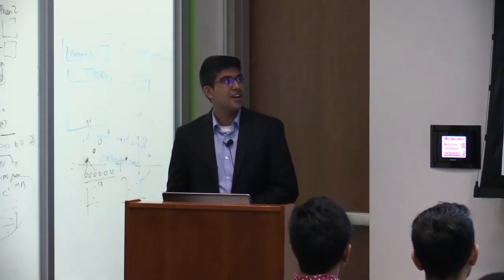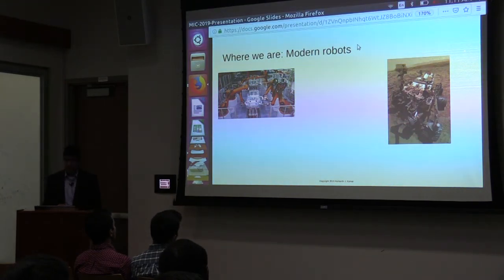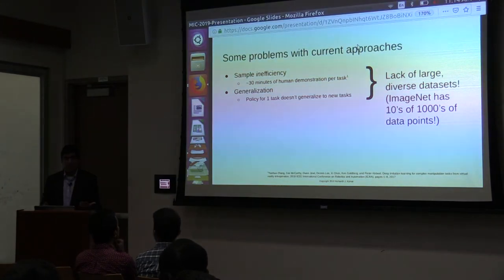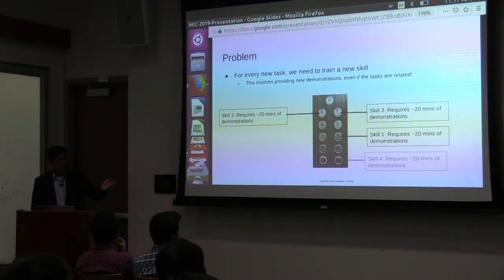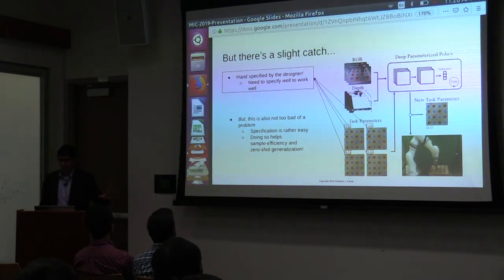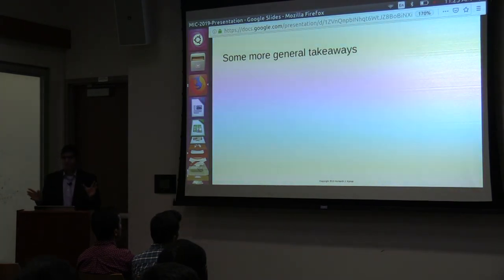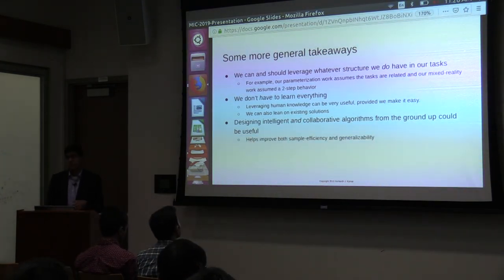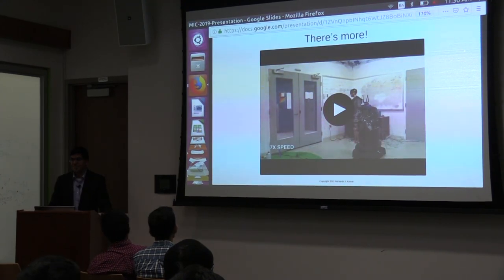Building Intelligent and Collaborative Robots, MIC 2019 Invited Talk by Nishanth Kumar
Nishanth Kumar is an undergraduate AI and Robotics researcher from Brown University. In this invited talk for the 2019 Machine Intelligence Conference, Nishanth expands on some of his recent research work and vision for the future of AI and Robotics.